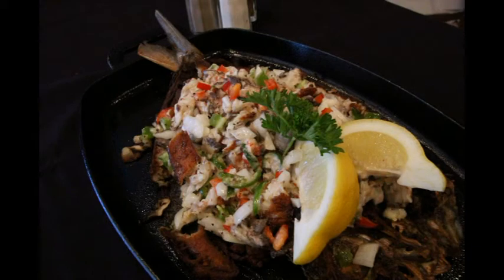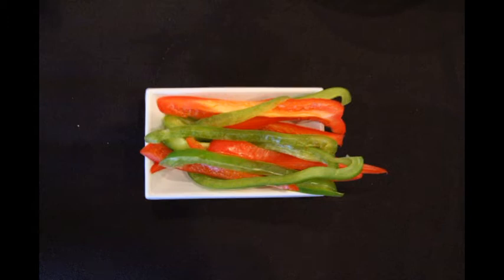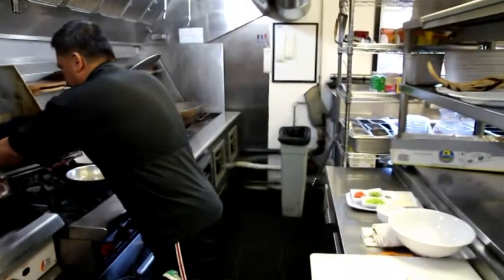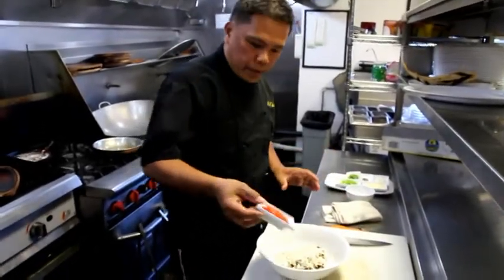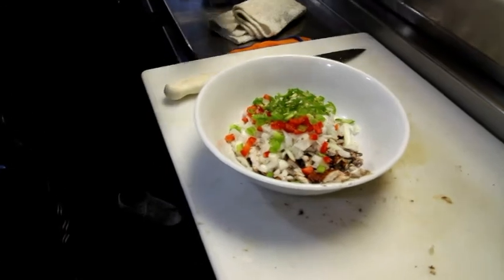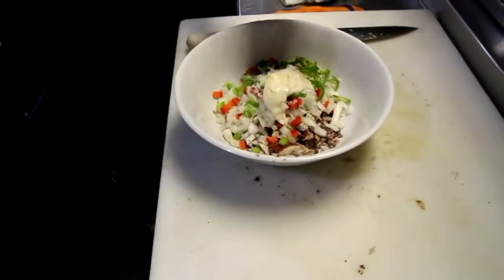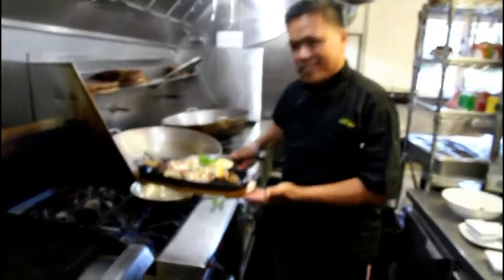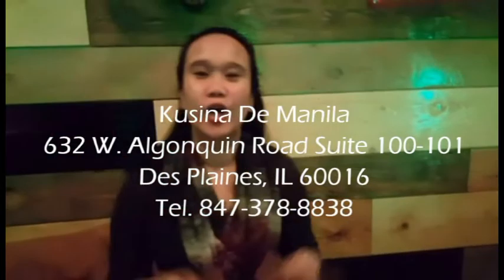Kusina De Manila: Bangus Sisig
Chef Niel Salvatera of Kusina De Manila cooks sizzling bangus (milkfish) sisig.

Kusina De Manila
632 W. Algongquin Road, Suite 100-101
Des Plaines, IL 60016